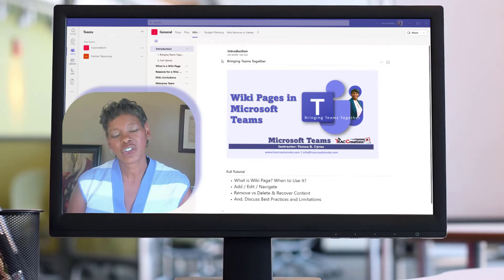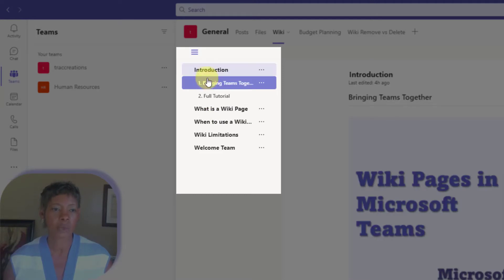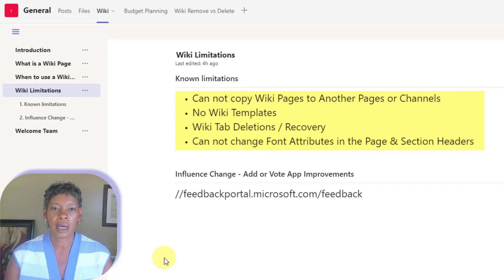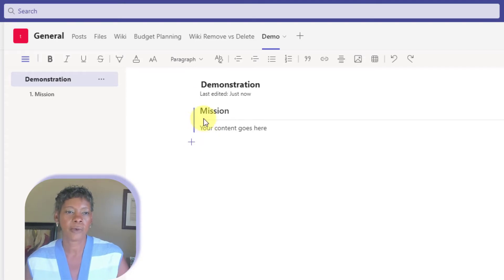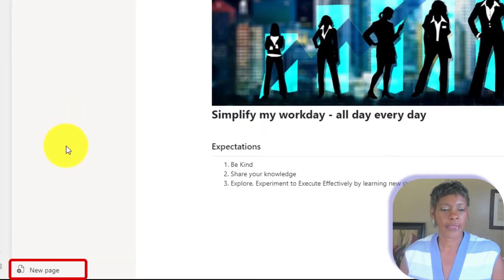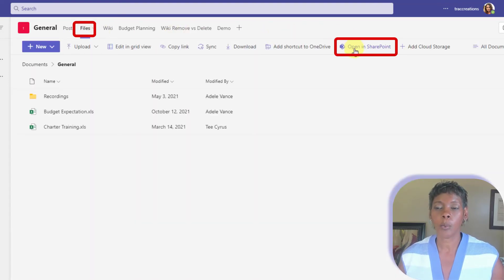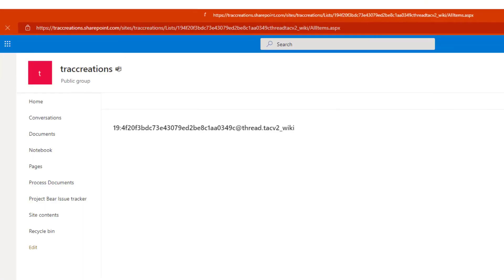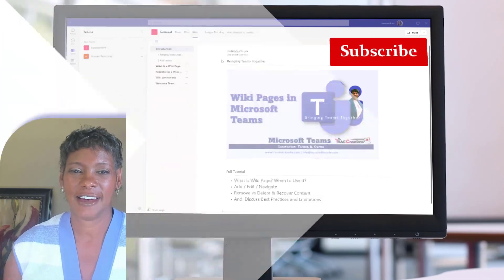Microsoft Teams Wiki Tutorial 2022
MICROSOFT IS NO LONGER SUPPORTING WIKI PAGE AND RETIRING WIKI PAGE IN  JAN 2024.
CHECK OUT THE FOLLOWING VIDEOS FOR DETAILS.

In the tutorial, you will learn what is and how to create a Wiki Page and Sections in Microsoft Teams. Also, learn when to use a Wiki Page and understand the limitations. And, if you inadvertently remove a Wiki tab, page, or section, you will learn how to which items are recoverable from SharePoint.

Ensure you check out "Wiki Page Follow-Up" video, where I address three follow-up questions about new content, video/audio, and metrics for Wiki Pages.

Let's go ahead and get started. 😁

0:00 Introduction
0:44 What is a Wiki Page?
1:11 Page & Sections Components
1:34 Wiki Table of Contents Menu
1:53 Multiple Pages & Sections
2:11 When to use a Wiki Page?
3:09 Known Limitations
4:38 Create a New Wiki Page
4:46 Move Sections
4:56 Conversations / @Mentions
5:25 Add a Wiki Page App
6:04 Edit Attributes a Wiki Page
6:42 Insert a Picture
7:17 Add & Format Content in a Section
7:42 Add a New Section
7:58 Add a New Wiki Page
8:37 Remove vs Delete Content
9:30 Delete a Section
9:43 Delete a Page
9:56 Recover a Deleted Content from SharePoint
13:31 The Closing 4Es